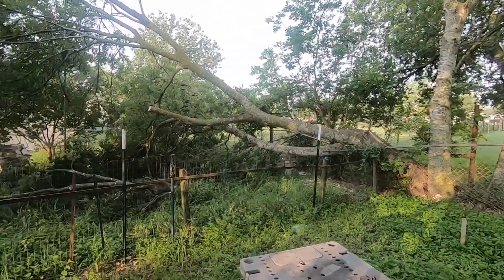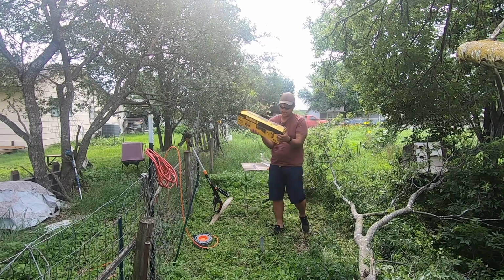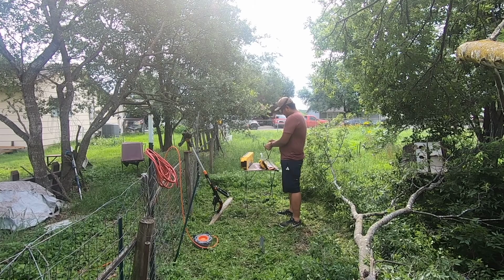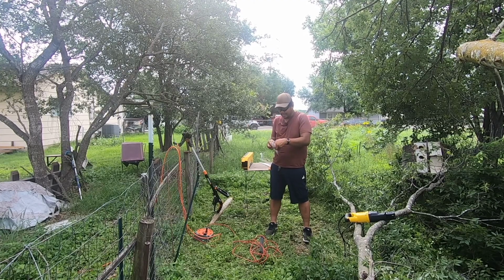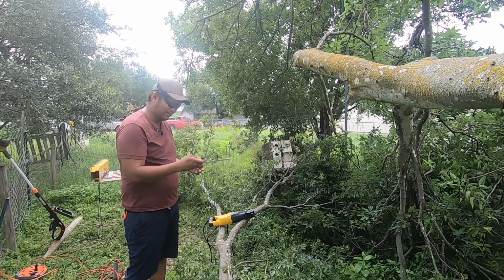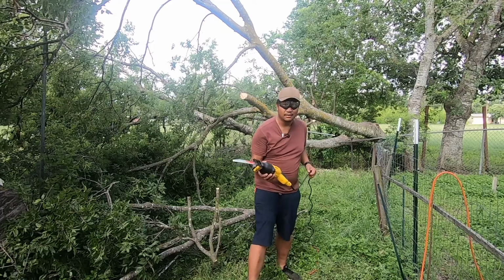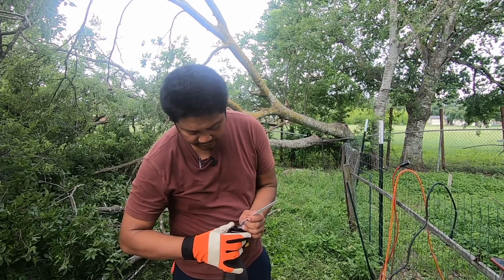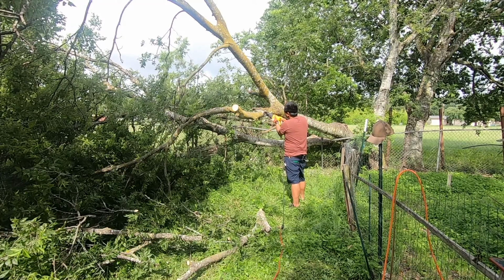I PRUNED A FALLEN TREE" (Vlog 171)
A DIY tree pruning vlog. I was learning how to do the proper ways to cut and clean up a fallen tree.
This VLOG was supported by funds from the PPP loan I received and used to get better equipments.